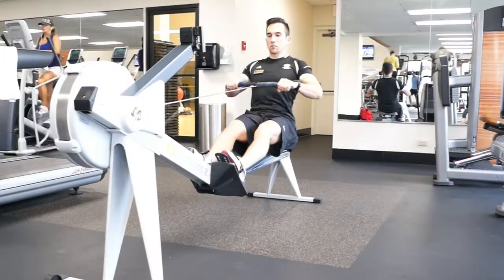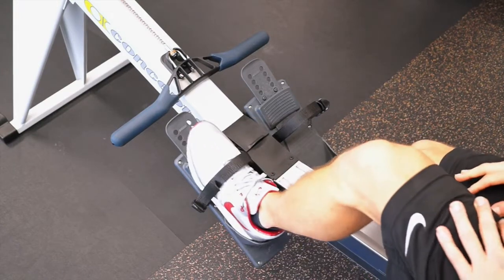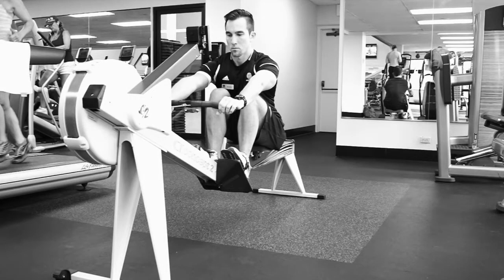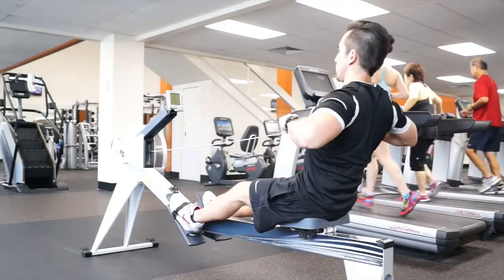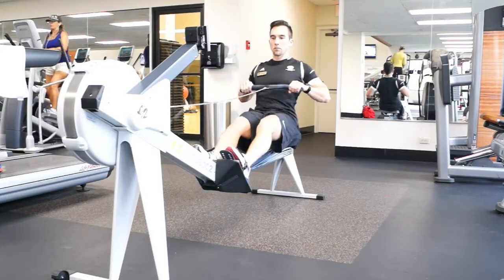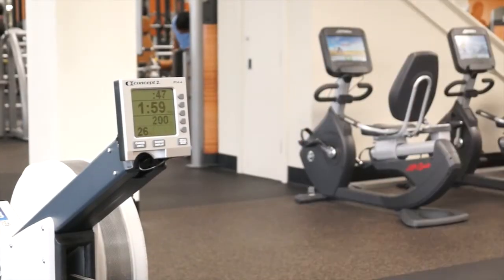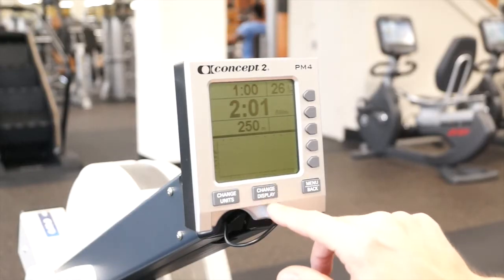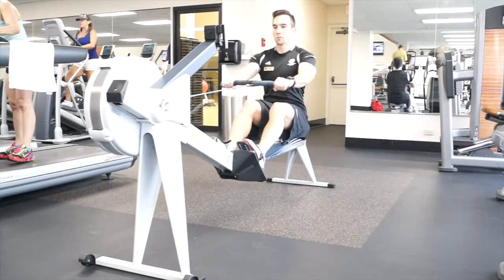Equipment How To - Concept 2 Rowing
Have you ever wondered exactly how to use a piece of equipment?  Personal Trainer, Aaron, gives a great explanation of concept 2 rowing.